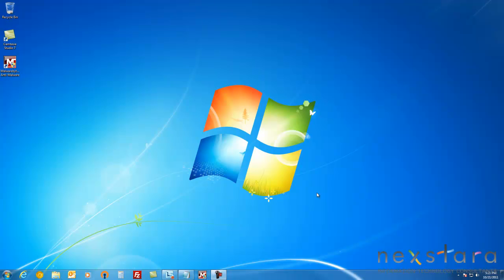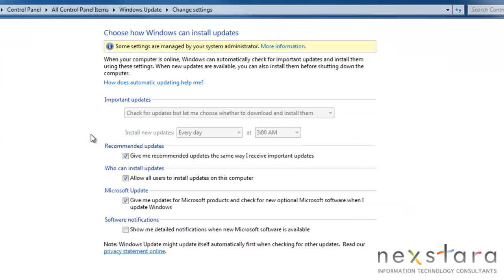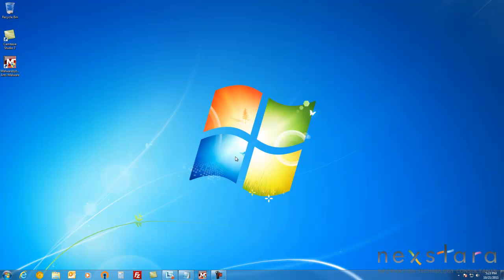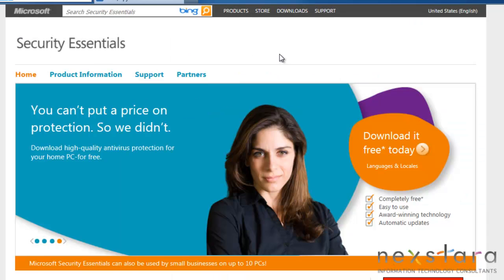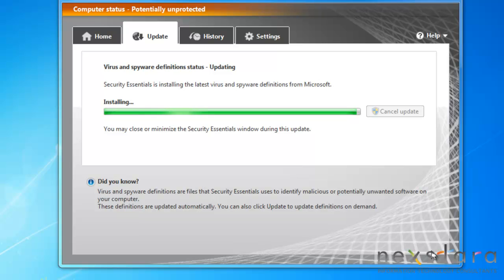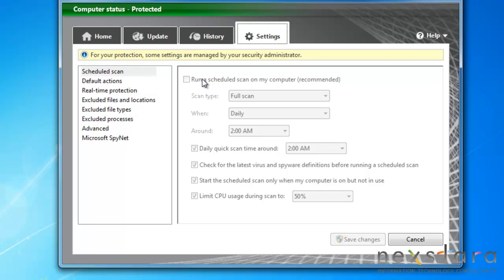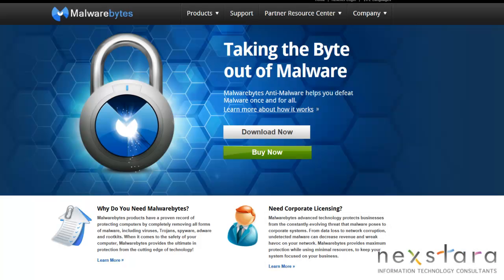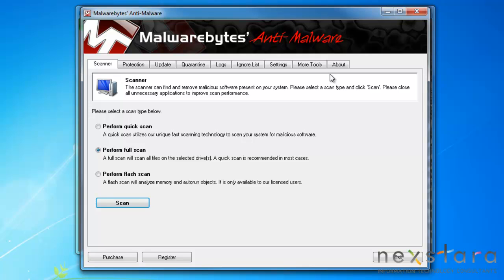Microsoft Windows 7 - User Guide - Lesson Five - Computer Viruses and Malware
Information Technology Consultants show users how to avoid computer viruses and malware in Microsoft Windows 7.